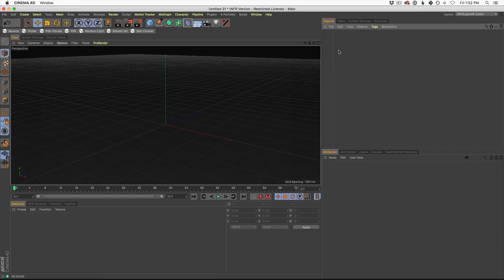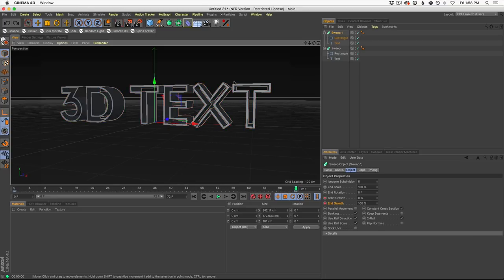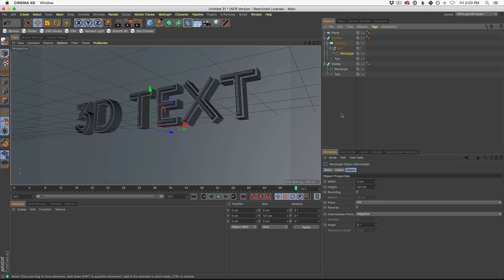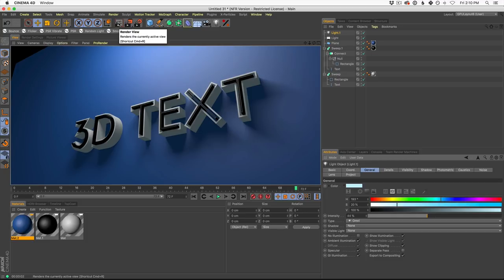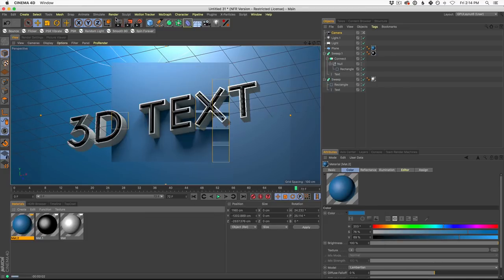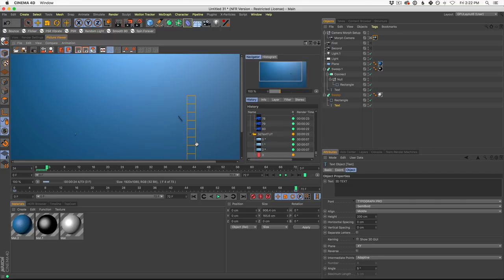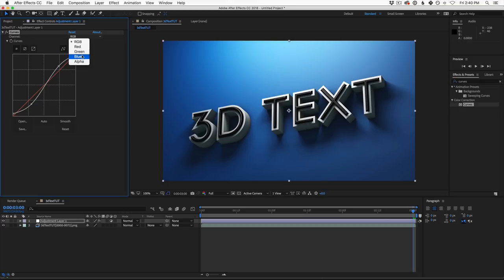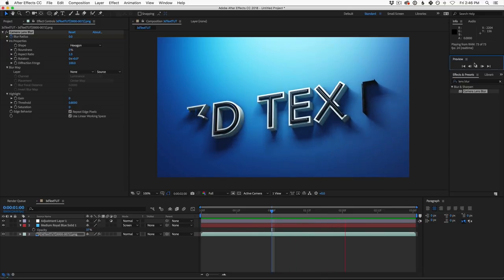Create A 3D Text Animation NO PLUGINS REQUIRED! | Greyscalegorilla Cinema 4D Tutorial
Learn how to make a 3D text animation in Cinema 4D using only the built-in tools. Quickly animate 3D type or logos in Cinema 4D with this technique.
Want To Learn Cinema 4D? Join our Intro To Cinema 4D Series totally free!